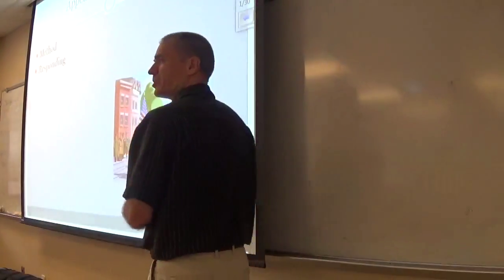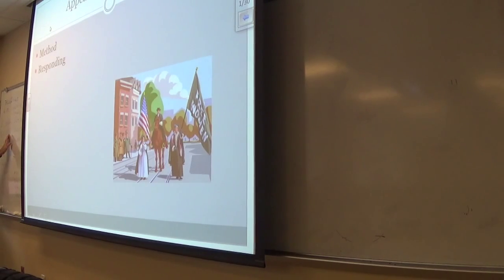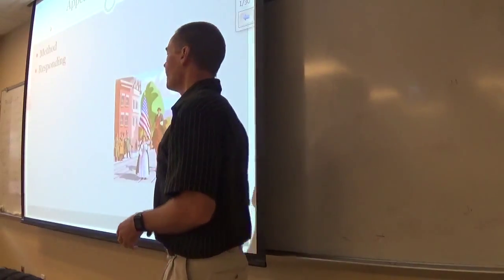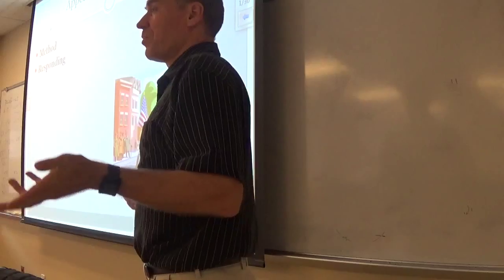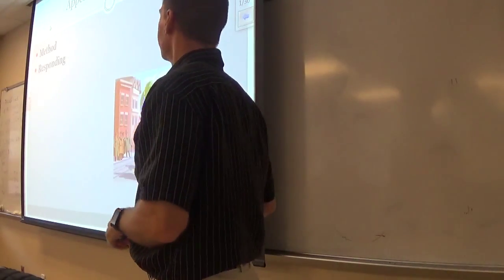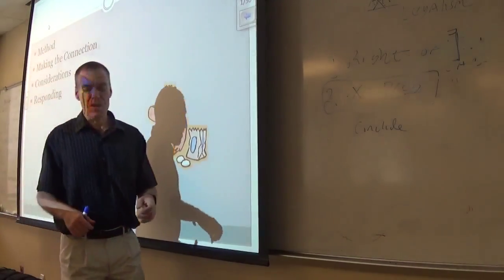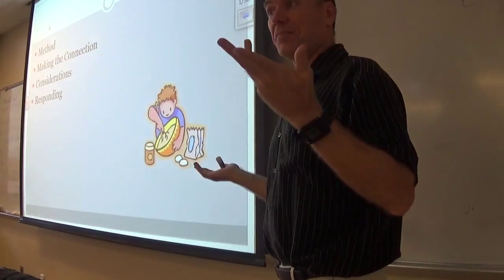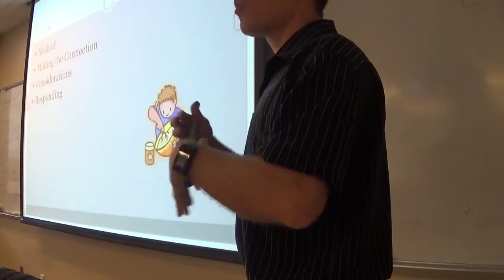Ethics F2015 #11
This is the unedited video from the 9/18/2015 ethics class. It covers Appeal to Rights and Mixing Norms.